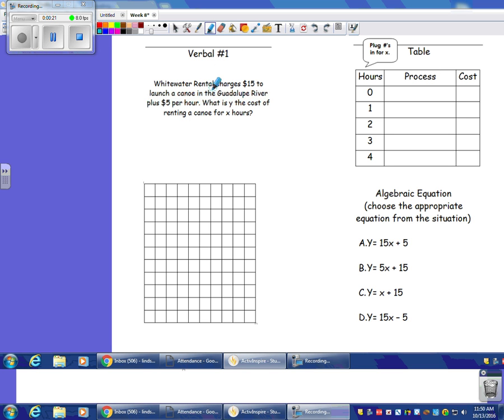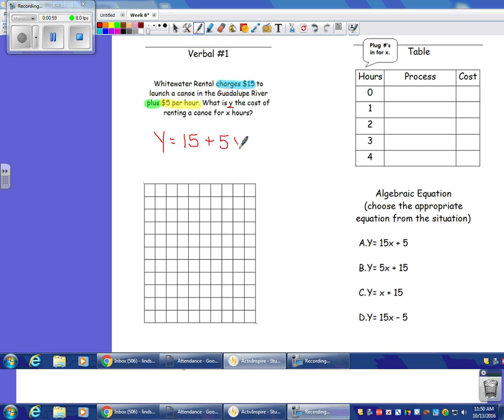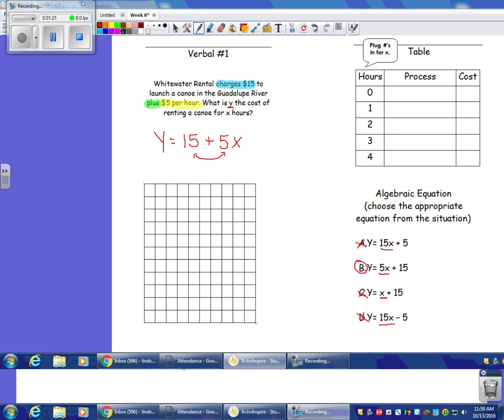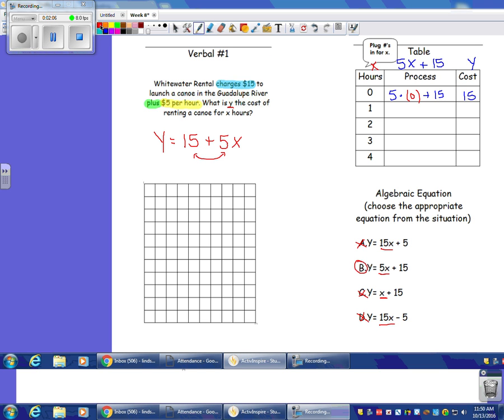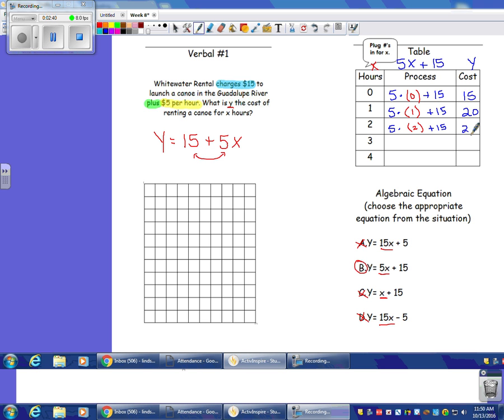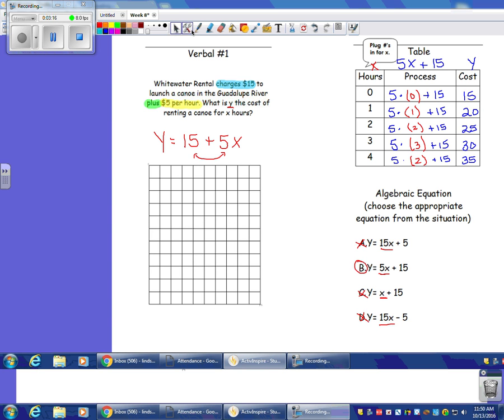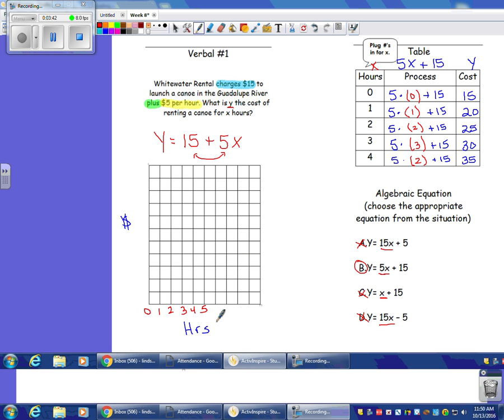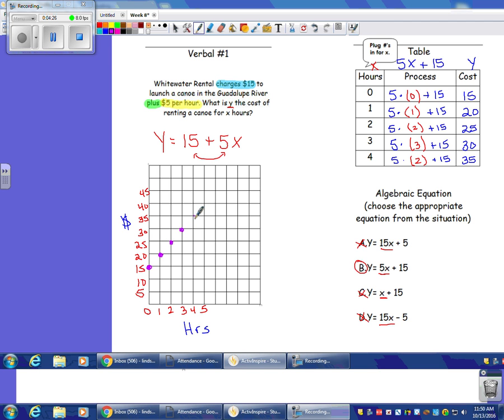Multiple Reps Notes #1